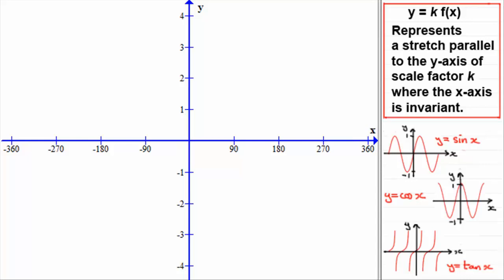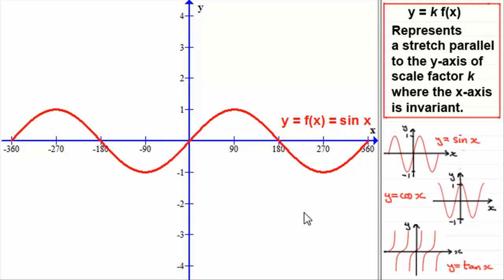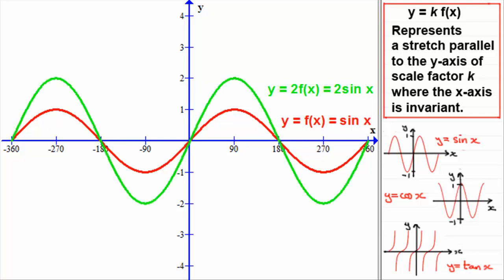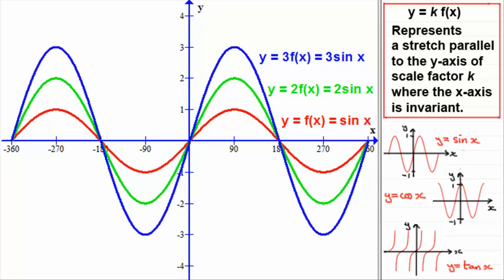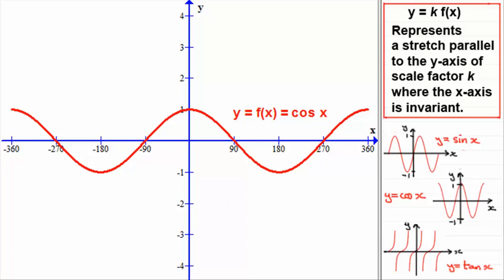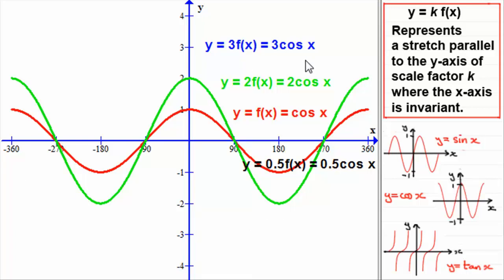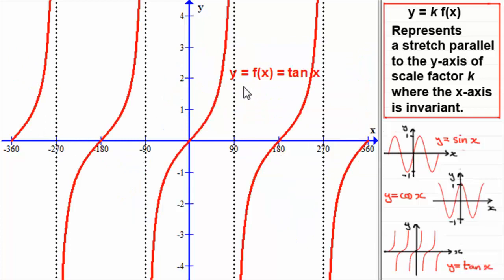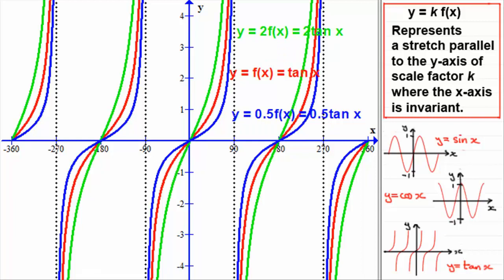Trigonometry | Transformations of Trig Graphs - Stretch parallel to the y-axis | ExamSolutions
In this video you are shown how the function y=kf(x) transforms the graph of y=f(x) as a stretch parallel to the y-axis. I demonstrate this on the trigonometric graphs of sine, cosine and tangent.